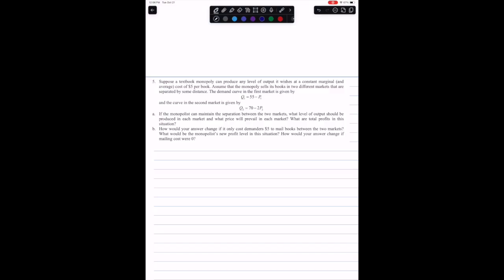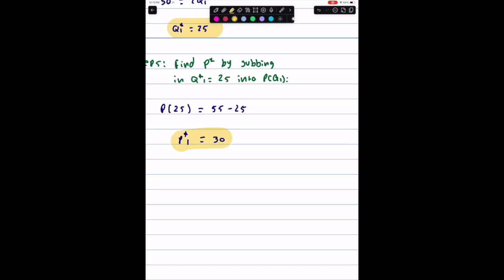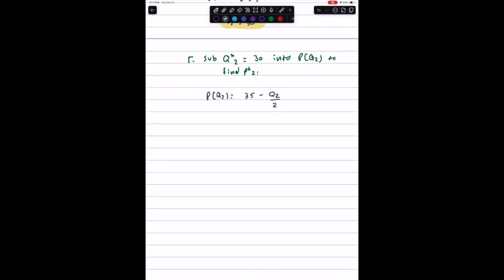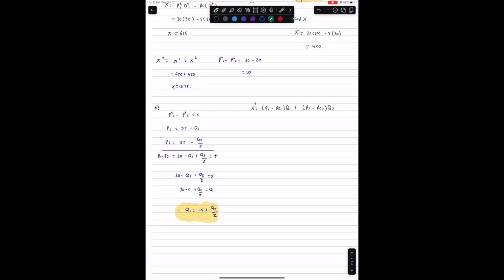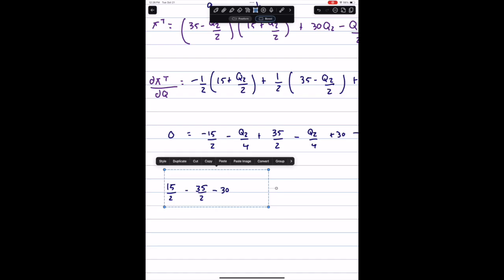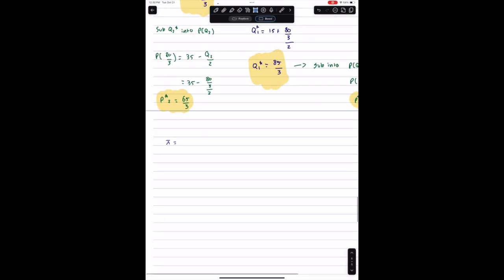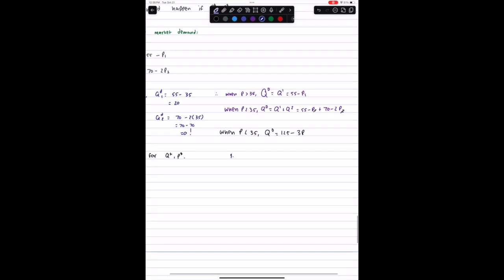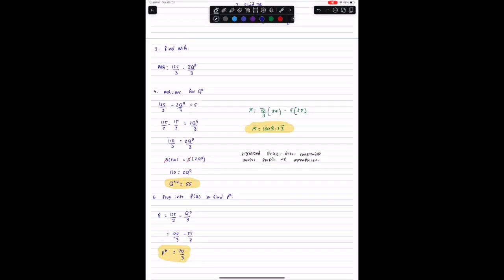Monopoly price discrimination constraint problem